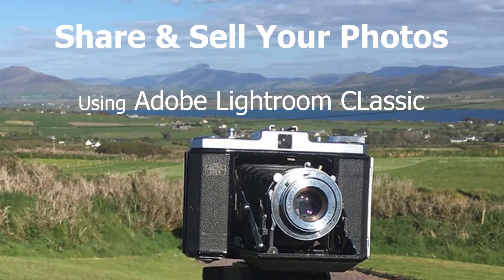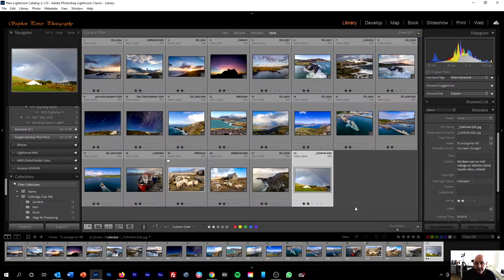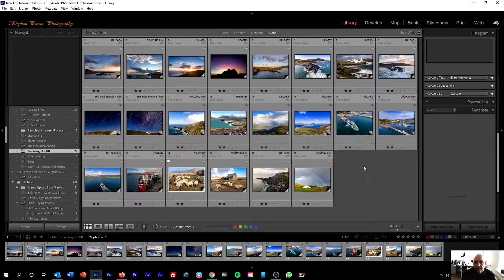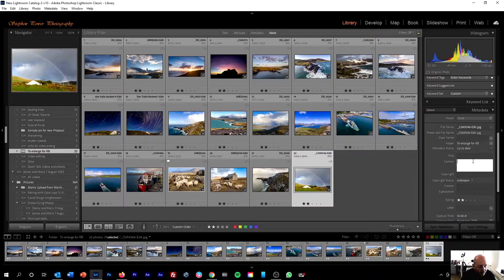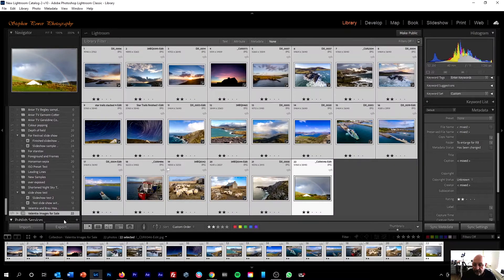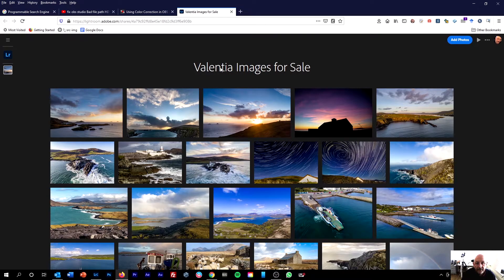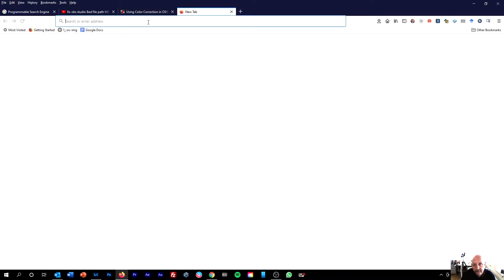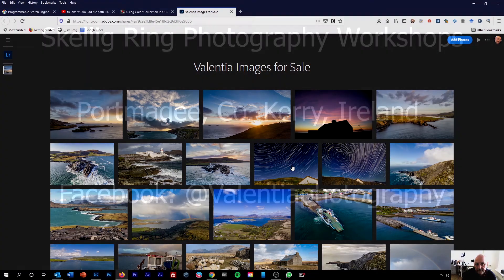SHARE & SELL YOUR PHOTOS: Using Adobe Lightroom Classic - Without Web Galleries.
How to share and sell your photo collections simply and easily from Adobe Lightroom Classic, using Adobe Creative Cloud. No need to buy or rent additional online storage space to upload images. No need to make Lightroom Web Galleries to display your photographs.

Skellig Ring Photography Workshops, County Kerry, Ireland